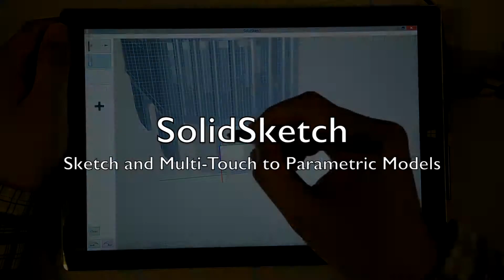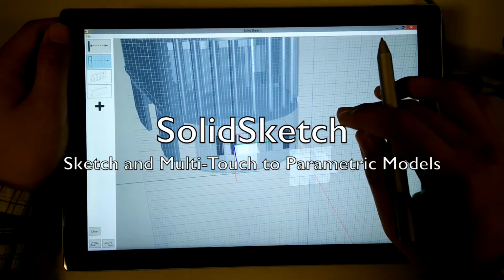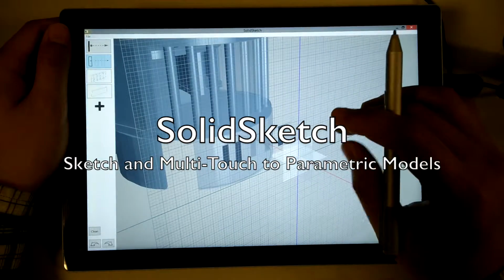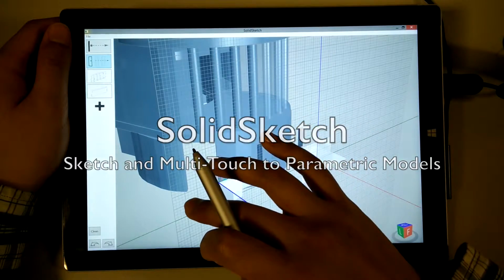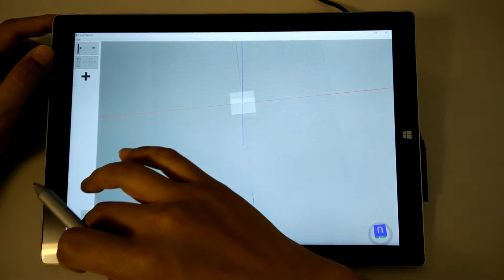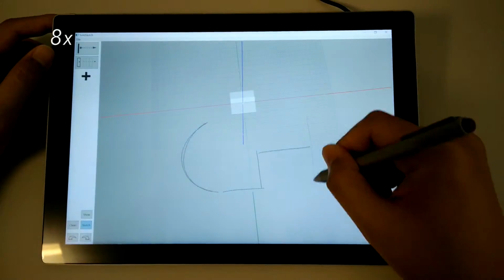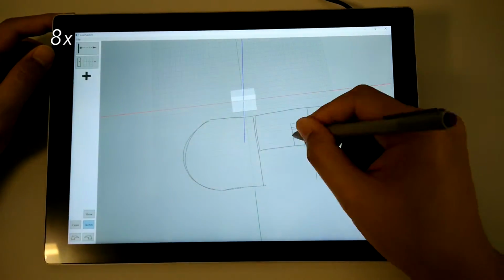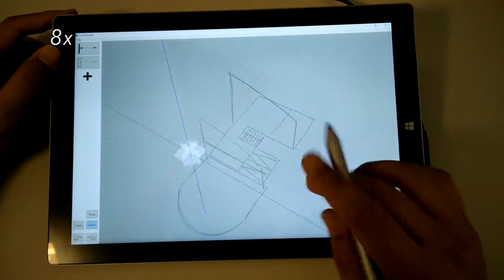SolidSketch_CHI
This video is about SolidSketch_New